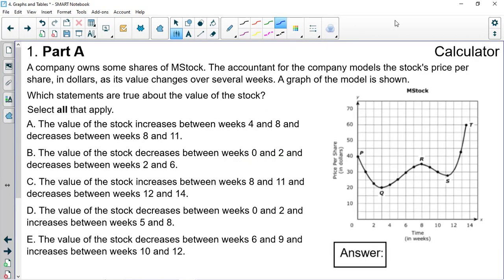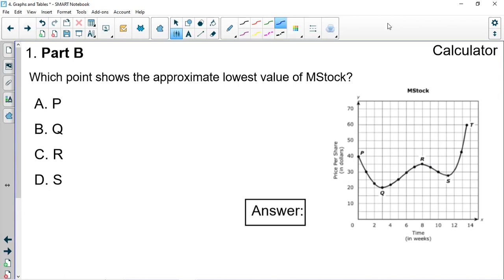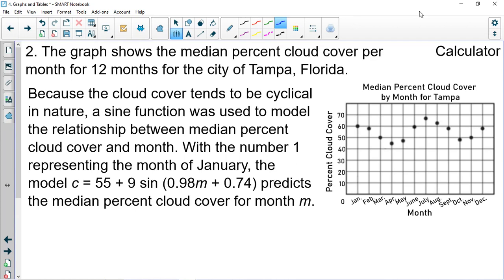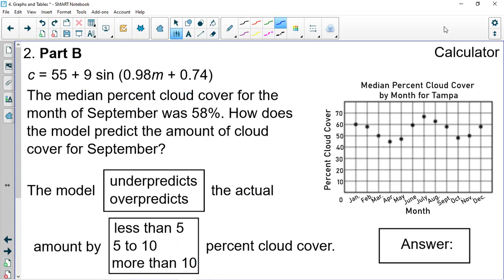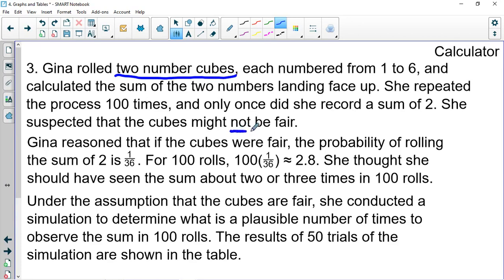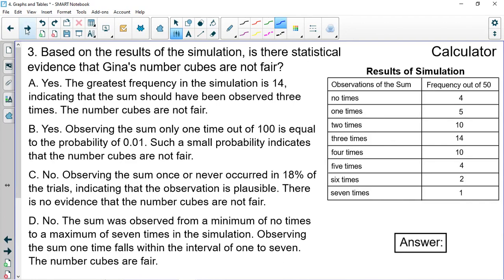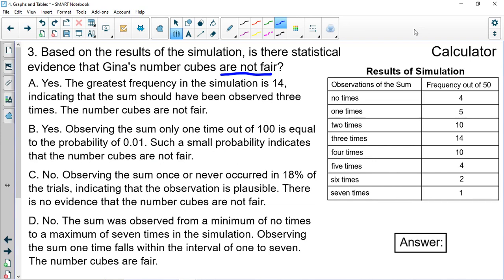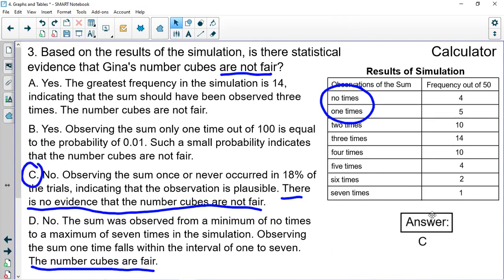Beating the State Test: Graphs and Tables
0:00 Hello!
0:16 What do we need to know?
0:40 Number 1A
3:00 Number 1B
3:20 Number 1C
4:23 Number 1D
4:59 Number 2A
7:16 Number 2B
9:55 Number 3
17:20 Goodbye!